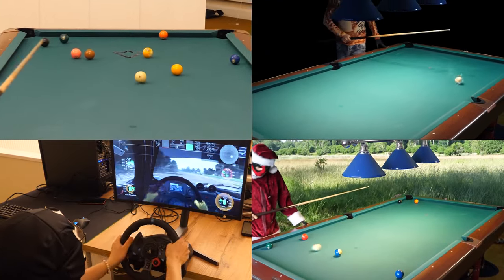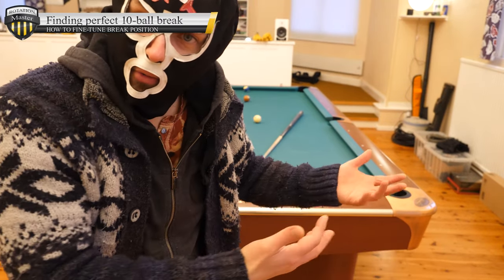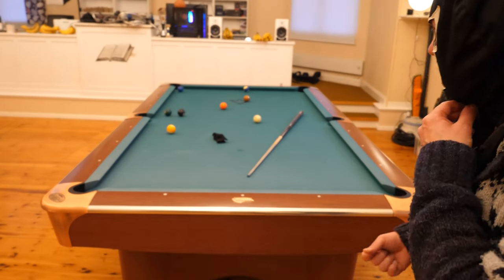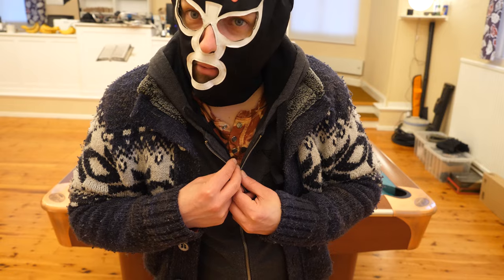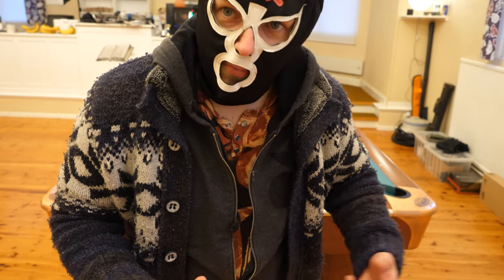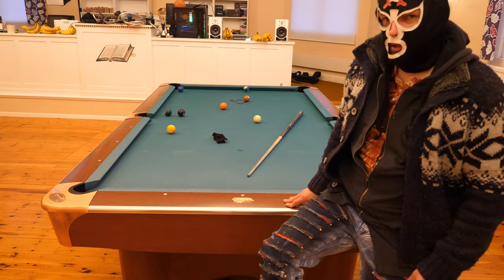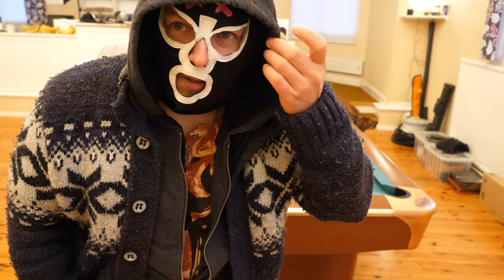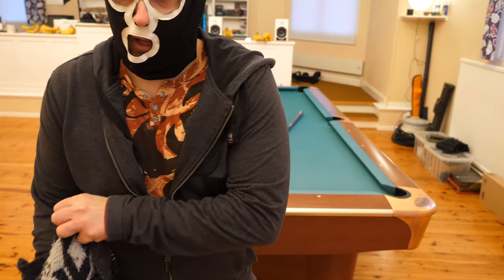Find perfect 10ball break, how to fine-tune break position